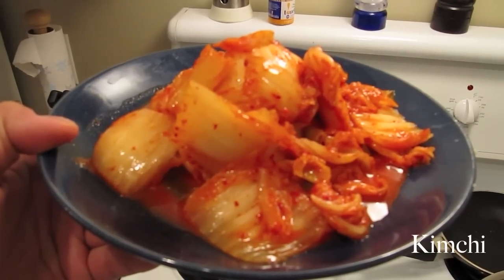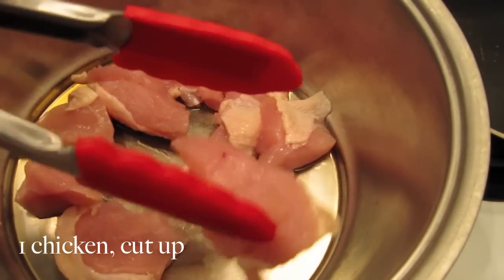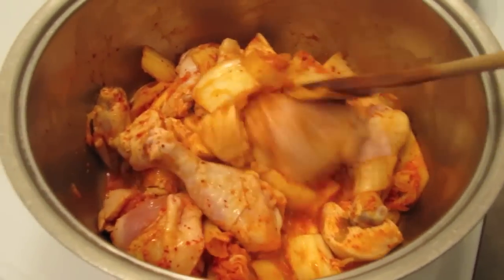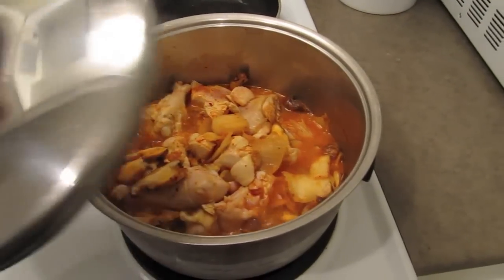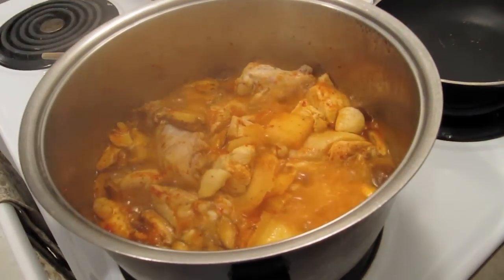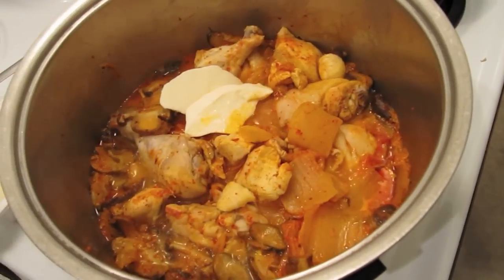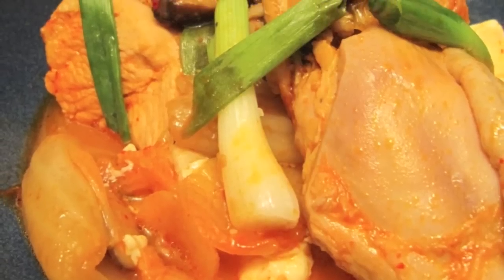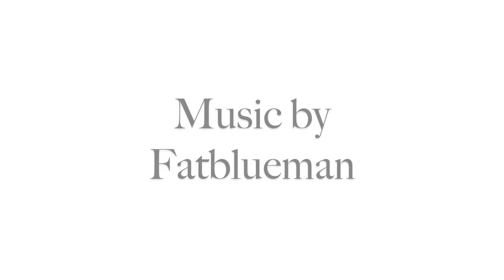Korean Simmered Chicken and Kimchi - Kimchi Jjigae Recipe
Chicken and kimchi is simmered with silky tofu for this delicious and soul warming Korean Chicken Jjigae recipe. This is a very easy and super comforting meal and I hope you try it at home!